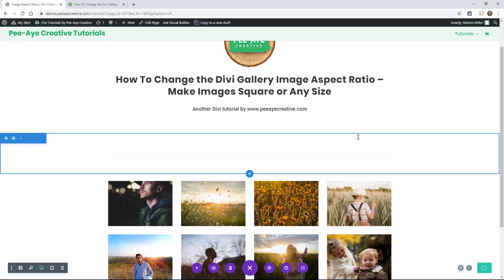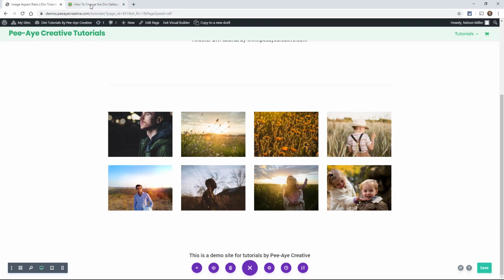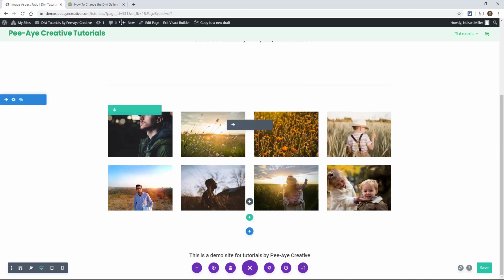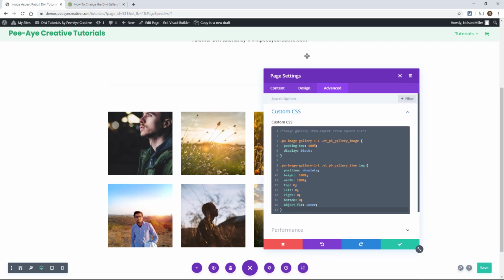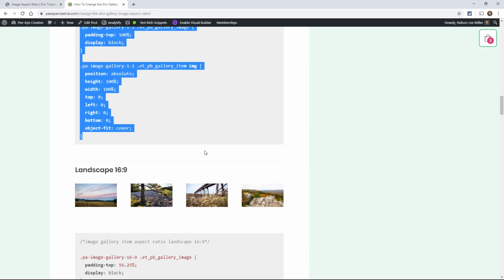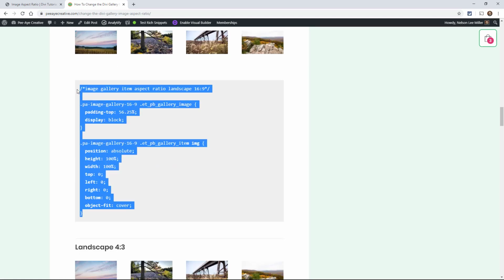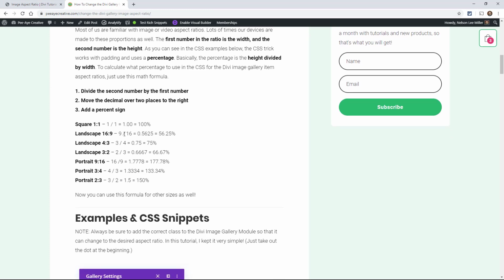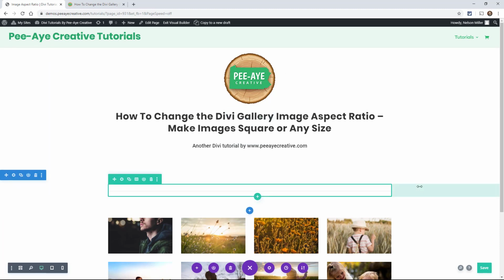How To Change The Divi Gallery Aspect Ratio | Crop & Resize Images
I'm excited to share with you some very helpful CSS snippets to change the Divi image gallery aspect ratio. This will be fun!

Use Any Image Size or Shape! Change Divi Gallery Images To Square Or Any Other Proportion
Everyone seems to love our other video about changing the image aspect ratio of Divi images, but that tutorial only shows how to do it on the Image Module. In this tutorial, we will be using the same math, same code, and the same process to change the Divi Gallery image aspect ratio using the Divi Gallery Module. You can soon be adding any combination of landscape, portrait, or odd sizes images to the gallery and they will automatically become uniform.